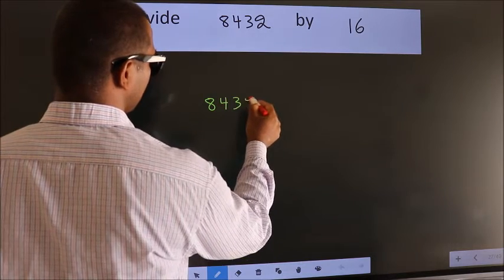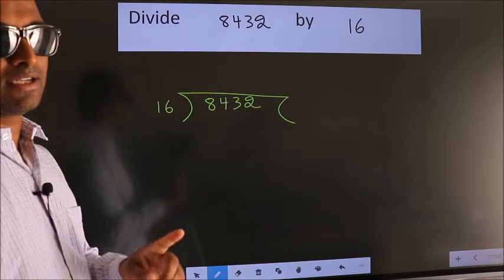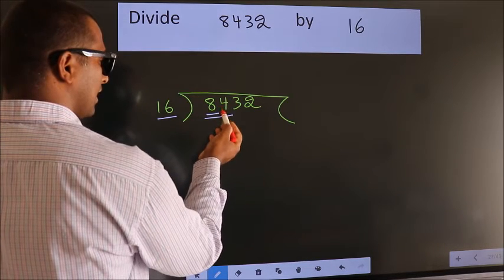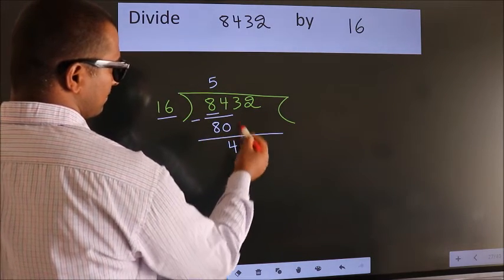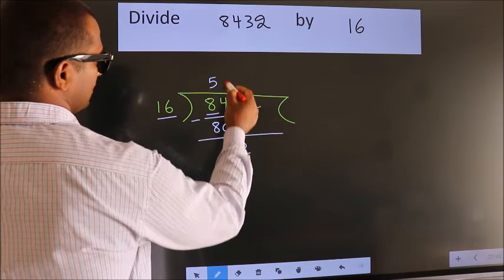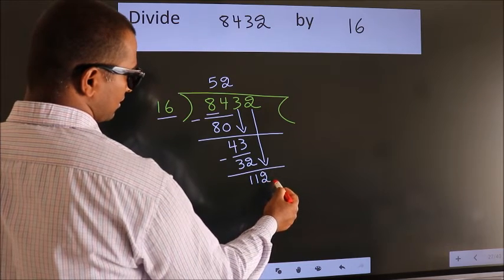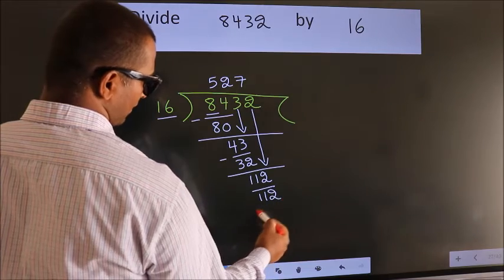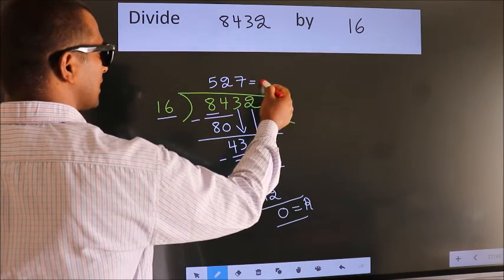Divide 8432 by 16